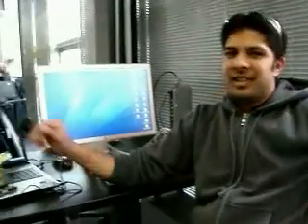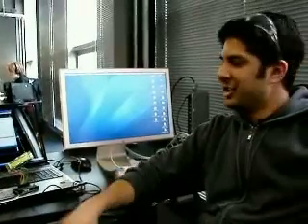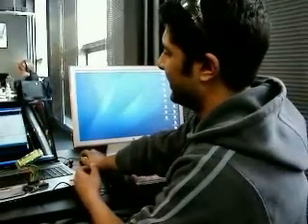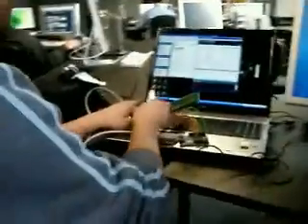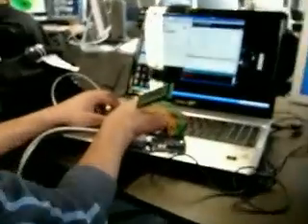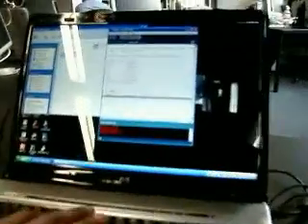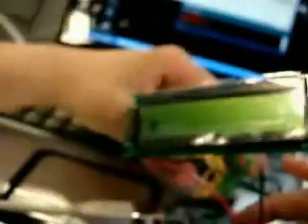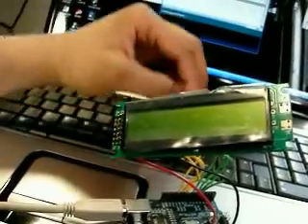Working LCD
This is just a quick video clip of my working LCD. This is a 4Bit LCD so i only used 4 of the database pin connections. Thanks to Michael our technician for the code.